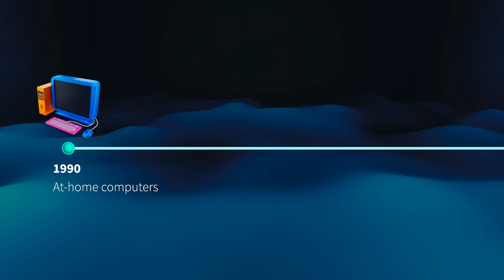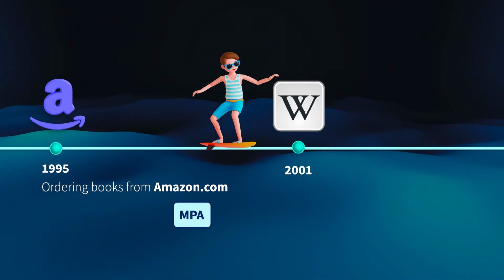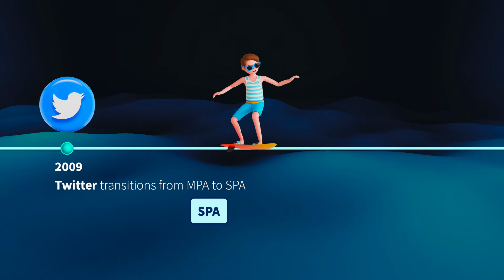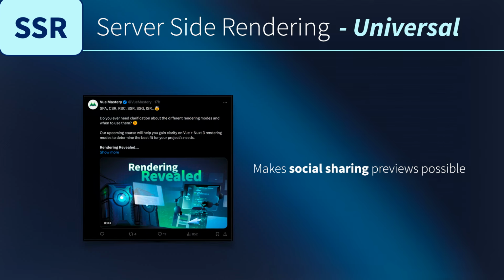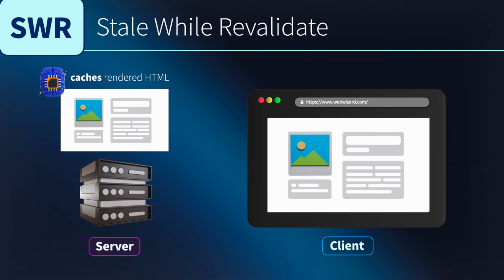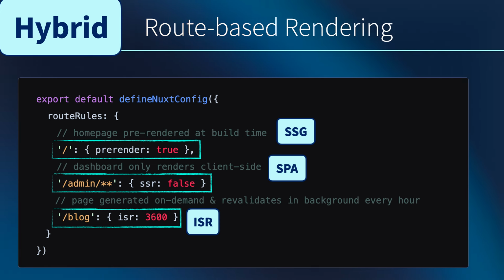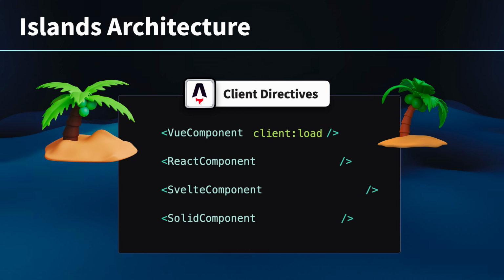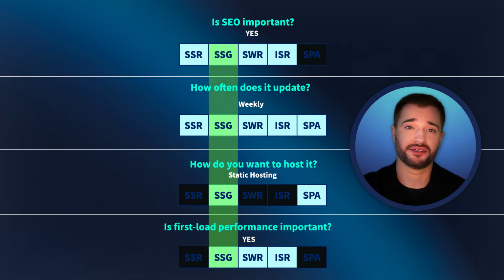Vue and Nuxt Rendering Modes: Learn to Pick the Perfect Strategy for Your Site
Vue Mastery instructor Adam Jahr helps you gain clarity on Vue + Nuxt app rendering modes and the best fit for your project's needs, performance demands, and user experience.

0:00 Overview
6:32 Nuxt.js Rendering Modes
12:03 Hybrid Route-based Rendering
13:05 Nuxt rendering strategies vs alternative framework
15:44 Key Takeaways
16:10 How to choose your Rendering Mode